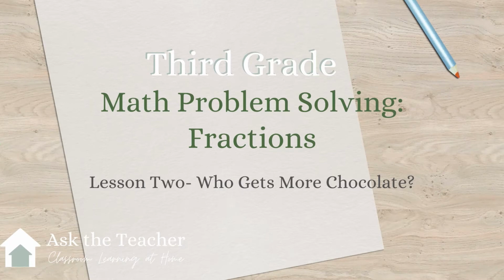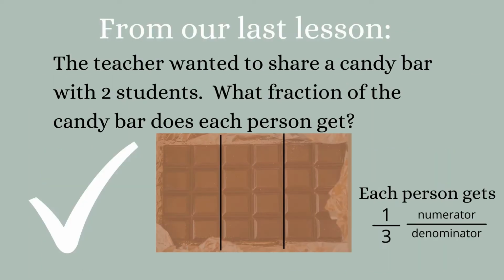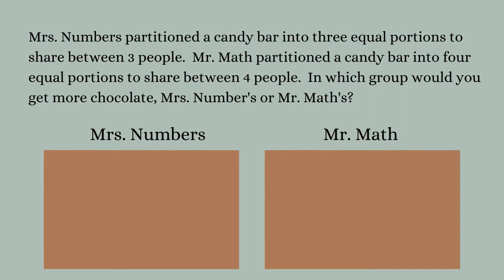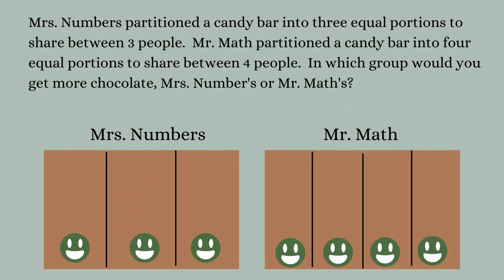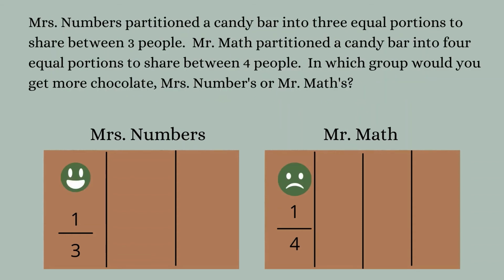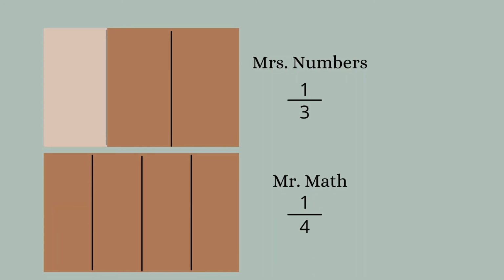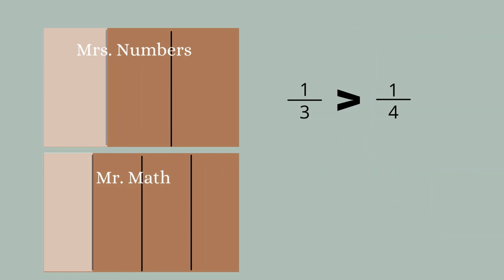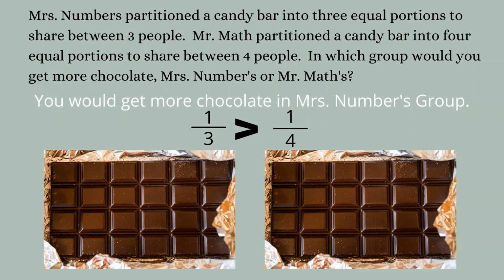Third Grade Math Problem Solving with Fractions: Lesson Two- Who Gets More Chocolate?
Set up to allow for classroom learning at home, this is the second video in our 'Beginning Fractions Math Lessons' for third grade series.  We get to model with chocolate and find out more about how to compare fractions.  We will review the vocabulary Unit Fraction, Denominator, and Numerator and discover new ways to look at Comparing with Greater Than, Less Than, and Equal To.   Taught by our Math Specialist, this lesson helps make learning about fractions and Math more memorable, relevant, and fun.  Based on the state standards, Texas TEKS, and Common Core, the activity builds on the knowledge students attained in Second Grade to meet the rigor of what is expected in Third Grade.
More lessons in this series are on their way so follow "Ask the Teacher" and check back to learn more!